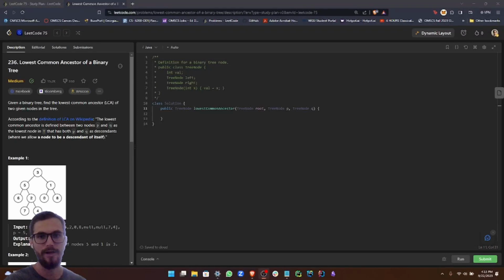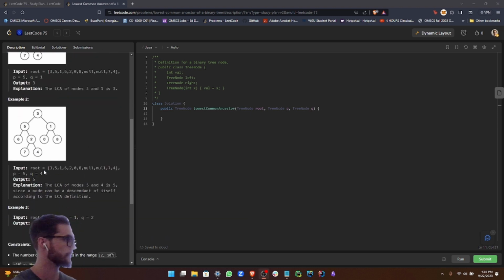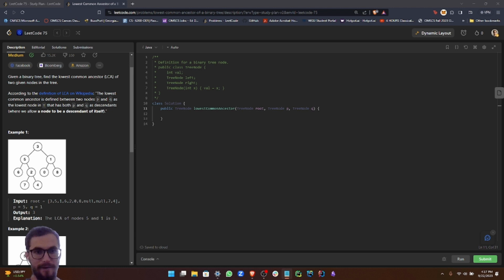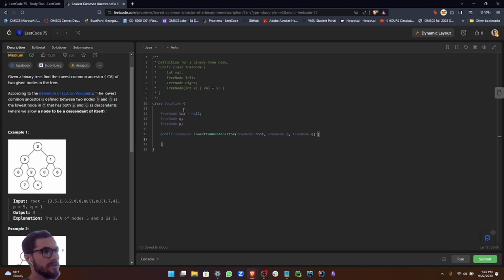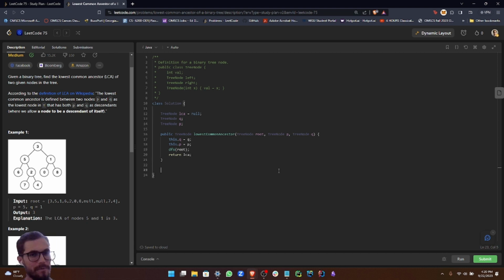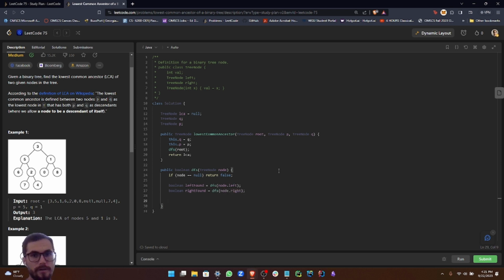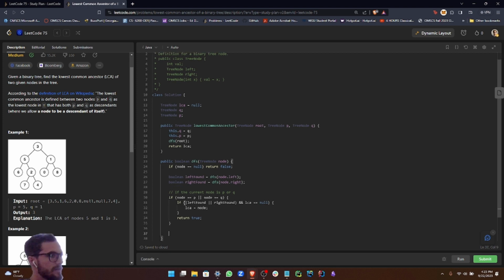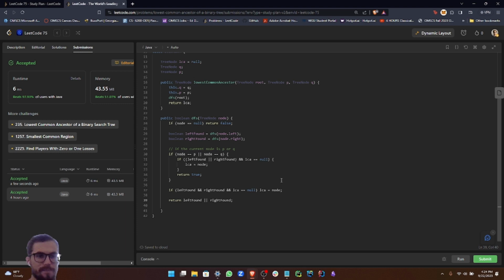Solving the '236. Lowest Common Ancestor of a Binary Tree' Problem in Java LeetCode 75 Study Plan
Join us as we dive deep into a classic binary tree problem from LeetCode - 'Lowest Common Ancestor of a Binary Tree.' We'll break down the problem, discuss an efficient strategy, walk through the code line-by-line, and finally, analyze the time and space complexities. Whether you're prepping for coding interviews, brushing up on data structures, or just love coding challenges, this walkthrough is for you.